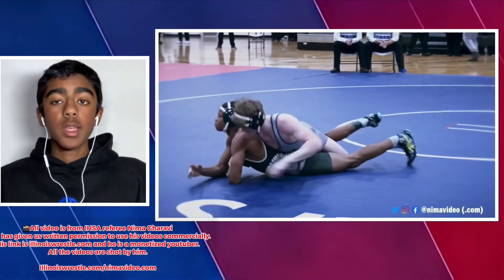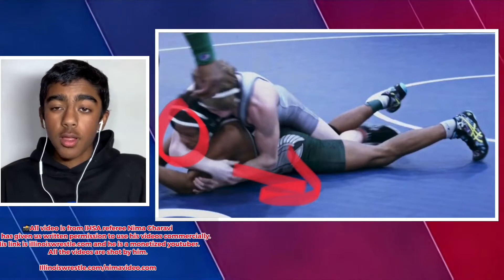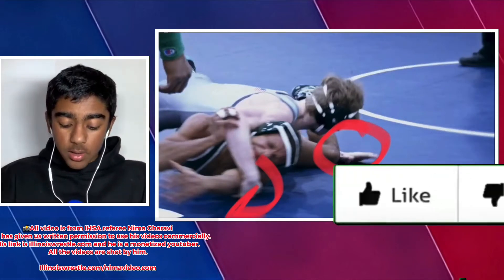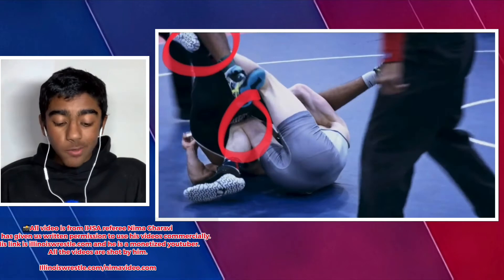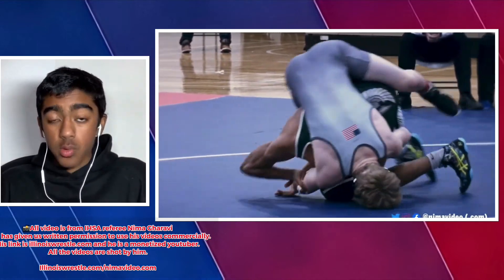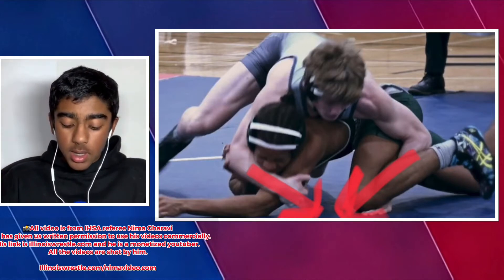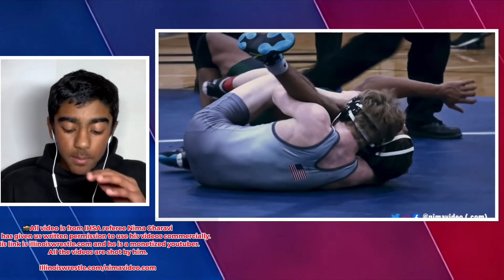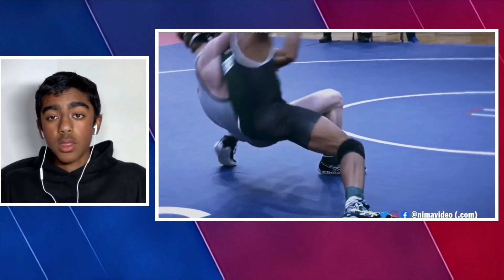How To Do a CROSS FACE CRADLE (Crossface Cradle BREAKDOWN)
How To Do a CROSS FACE CRADLE (Crossface Cradle BREAKDOWN) is how to do a crossface cradle. Hope you enjoy!

📸Photos are from Larry Slater photography who has given us written permission to use his photos in our videos for commercial purposes. Make sure you guys check him out
Photos may also sometimes be from other sources such as trackwrestling.com and flowrestling, who have also given us permission.
📸All video is from IHSA referee Nima Gharavi who has given us written permission to use his videos commercially. His link is illinoiswrestle.com and he is a monetized youtuber. All the videos are shot by him and he gets permission from all the wrestlers in his videos! Also, all athletes in IHSA are allowed to be filmed due to nfhs rulebook article 3 that states that "Video recording of athletes is authorized unless prohibited by the state highschool association". Since the IHSA, the state association where the matches are filmed only prohibits athletes being recorded at the STATE tournament all other matches are allowed to be recorded. What we do is take these matches and either break them down so other wrestlers can learn from them or use these videos as background highlights while we talk about wrestling.
►All Voiceover is done by myself
►All Graphics are made by me!
►All Script and predictions made by me!

🎵Background: Shadows - Anno Domini Beats
🎵Intro: Flight to Tunisia - Causmic